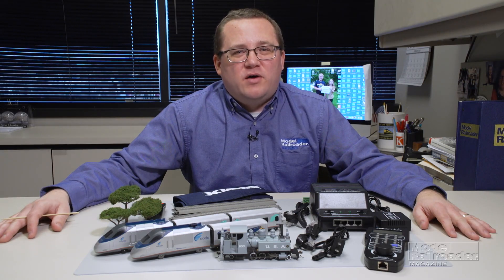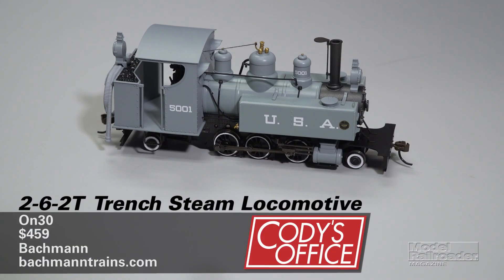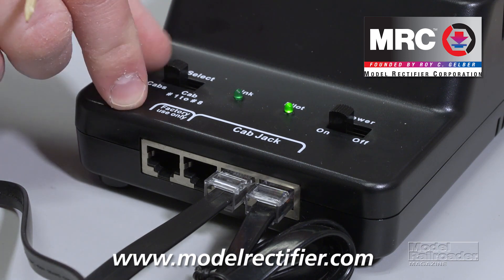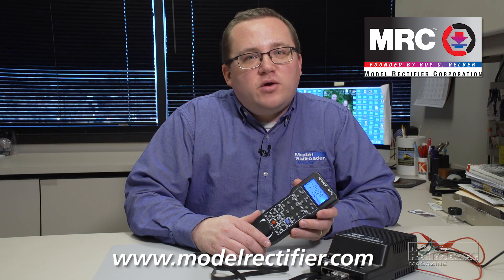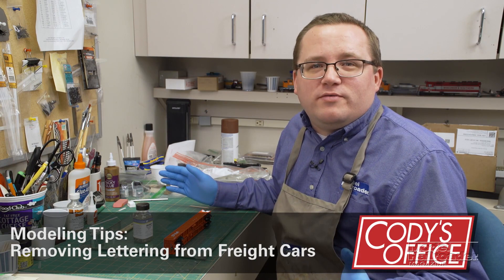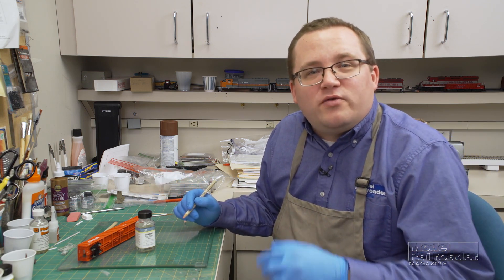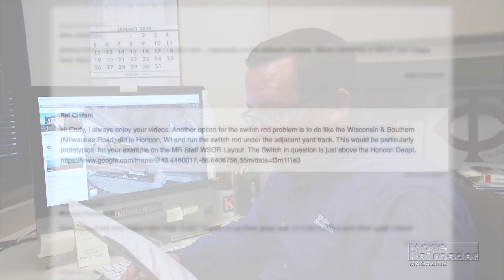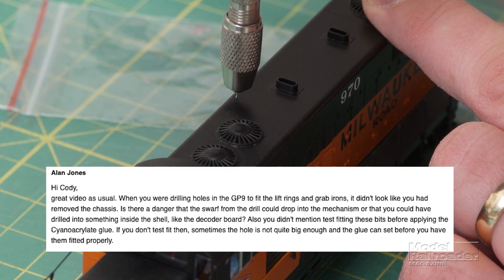New model trains and tips from Cody's Office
Group Technical Editor Cody Grivno demonstrates a Model Rectifier Corp. Prodigy Advanced Squared DCC system, a new narrow gauge steam locomotive from Bachmann Trains, and other new products to arrive at the Model Railroader offices this month. He even takes the new AtlasTrainKids Acela train set for a spin on the Model Railroader staff's HO scale Milwaukee, Racine & Troy layout. Down at the workshop Cody will show you a new technique for removing lettering from a freight car. Viewer mail topics this month include winterization hatches, unique switch rod placement, and drilling holes with the shell on or off.